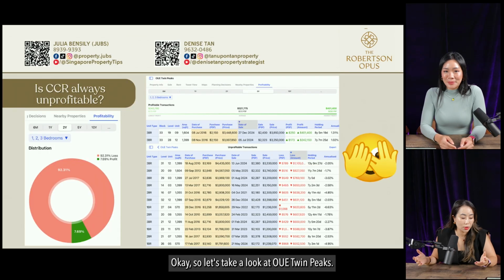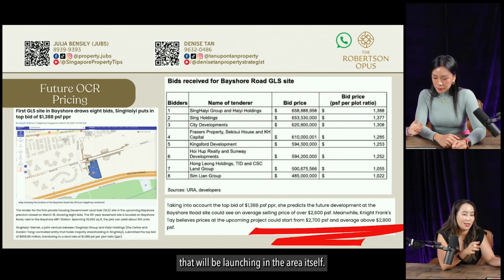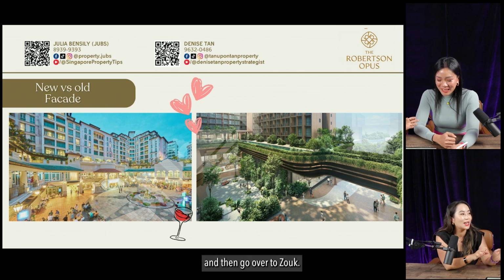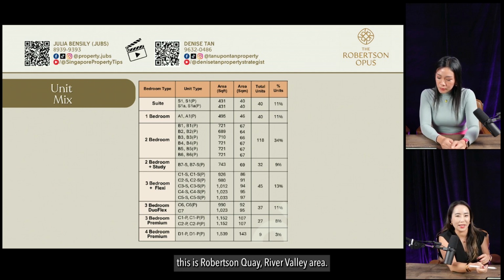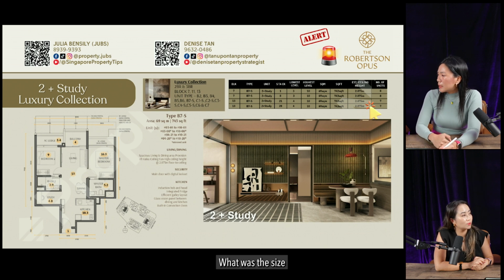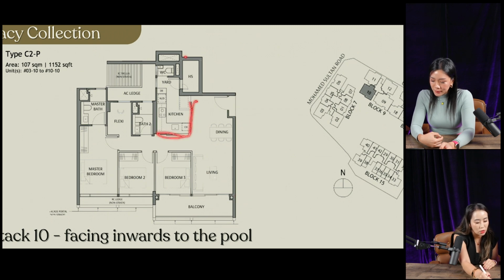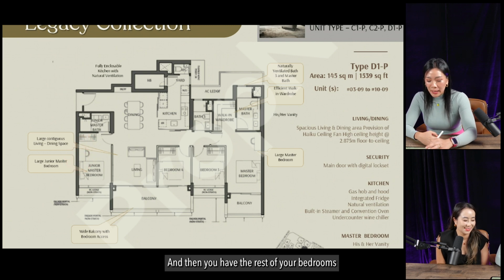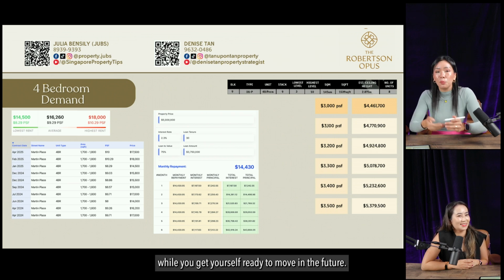Roberston Opus - Which layouts to avoid? Can CCR properties make money? |Review & Floorplan analysis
The ultimate guide for investors and own stay buyers! I have transacted for lease and sale in the core central region and I've spent days and hours doing the research and analysis so YOU don't have to!

In this episode you can decide if Robertson Opus is worth buying as I analyse which unit type has the best layout vs it's entry price vs exit strategy. I also will do a deep dive on a comparative market analysis of condos in the Roberston Quay area.

Timestamps:

0:00 Start
1:04 Do CCR properties make profit???
2:02 OUE Twin Peaks and Scotts Square case study.
8:16 Comparison of price trend in CCR, OCR and RCR
9:30 Bayshore at 3000 psf?
10:59 Profits at Martin Modern and Avenir
14:52 Ownership breakdown in CCR
16:40 Roberston Opus vs the old Robertson Walk
18:41 Factsheet, unit mix and location
26:02 Site plan and unit furnishings
28:22 Suite analysis
29:34 2br premier collection analysis
30:23 2br + study analysis
33:06 2br + study VS a 3br opportunity???
33:17 3br (premiem, duoflex, luxury and legacy) layout comparison
45:22 3br sale price around the area
46:19 4br floorplan analysis
52:14 4br rental around the area

Your support helps me bring you and others more valuable content.

About Denise
Helping you grow your assets through property

Hi I am Denise Tan. I am an ex-Big 4 Tax Auditor turned real estate strategist for the last 13 years. Coming from a humble background, I have always wanted to ensure my family and my retirement needs were well met, after seeing my parents struggle through their working years. For the last decade I have been focused on helping people attain their property dreams, be it in investing in their first home, or owning multiple properties, or upgrading from their HDB/EC to a private condo. I have helped more than 500 clients sell, buy and rent and in the recent years, helped them to exit from their property with a tidy sum. “Be fearful when others are greedy. Be greedy when others are fearful.” - Warren Buffett My investment strategy is simple; I follow a 3 step rule that has not failed me nor my clients. Today, I own more than 2 properties and with careful CPF planning, I do not have any monthly cash outlay as my investment property is able to fund the other. Let me help you turn your real estate dreams into reality. Because I provide Tan Upon Ten (10/10) service that no one else can.